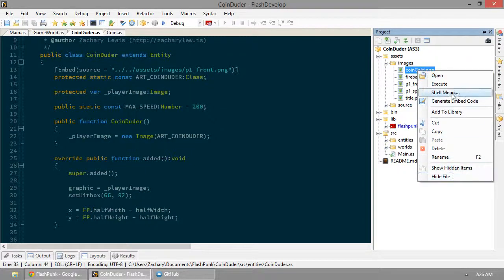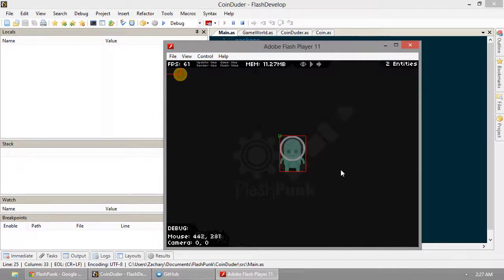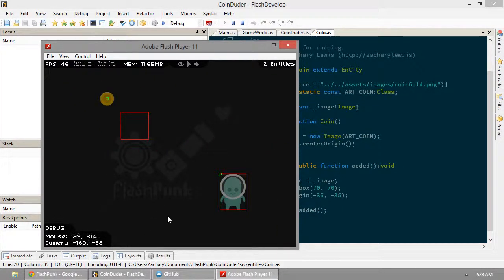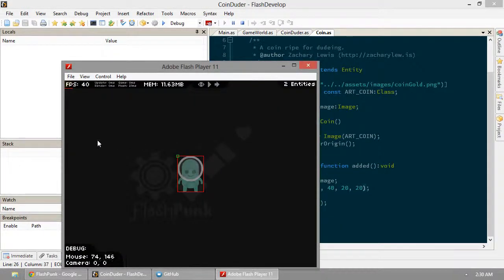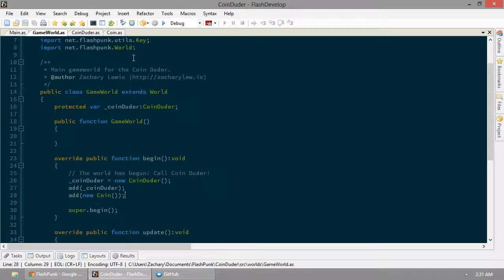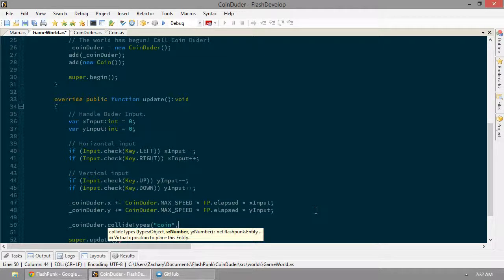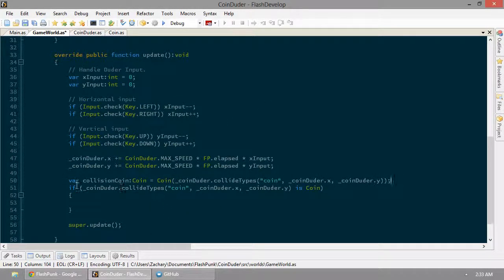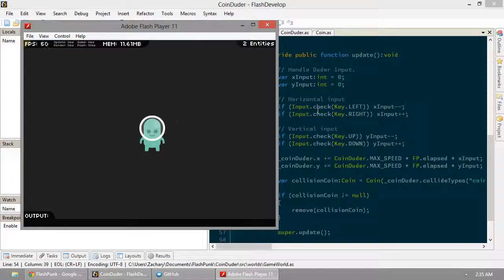Use FlashPunk: Coin Duder Saga - Ep. 4: Love At First Touch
Are his feelings sincere, or is Coin Duder merely seeking some "physical" companionship?

- How to check for entity collision.
- How to check for entity consent.
- How many nipples you are legally allowed to show in public.
- How to cover your childrens' eyes at any moment.

Resources